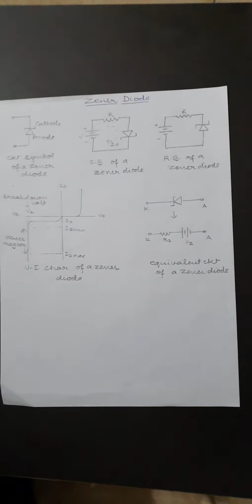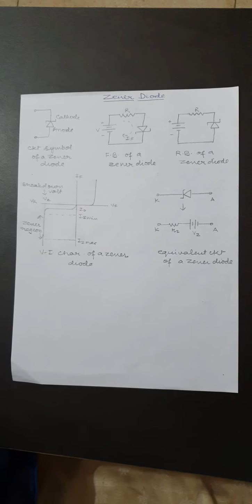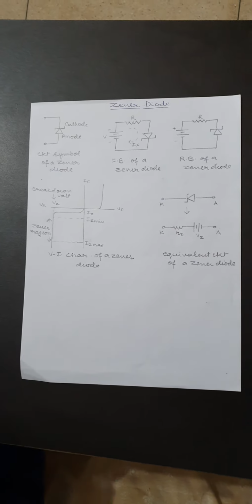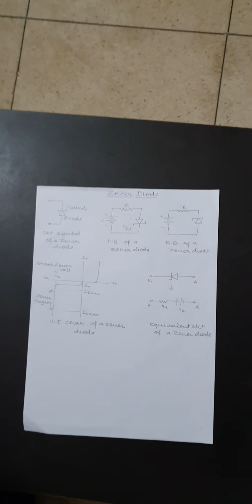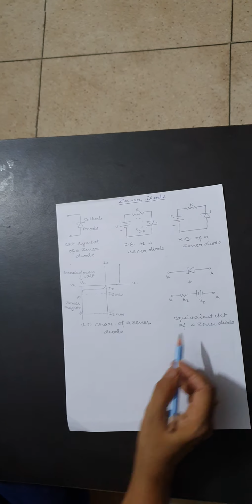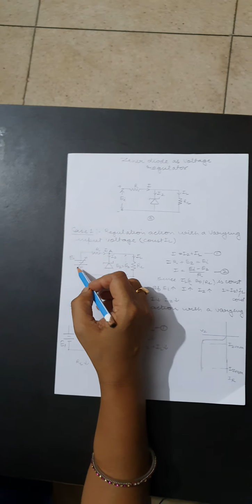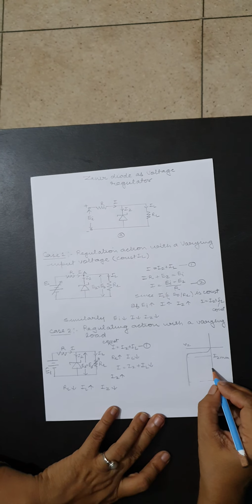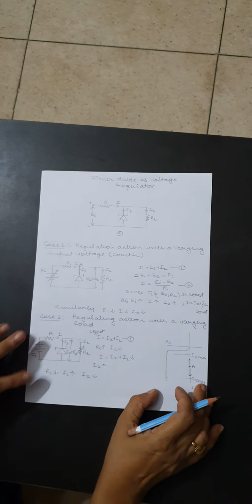Zener Diode (Lec -3) by Abha Singh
Semiconductor diode